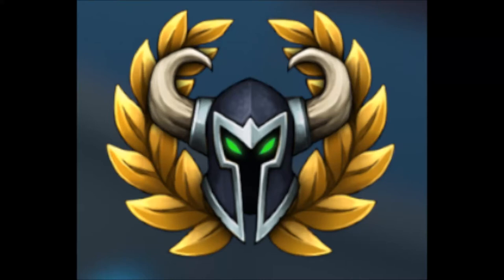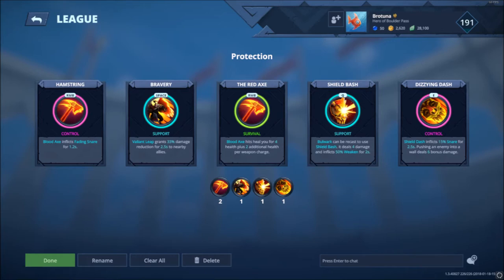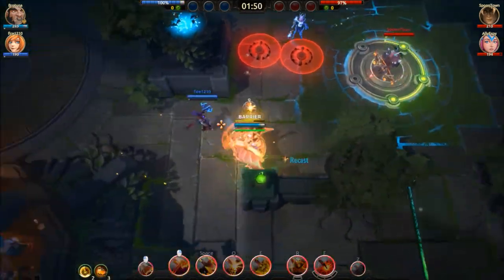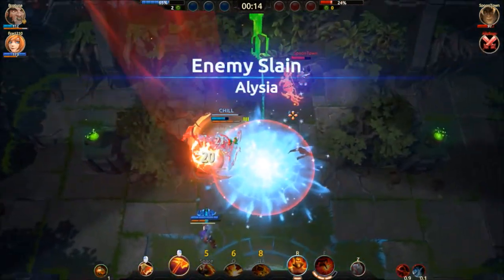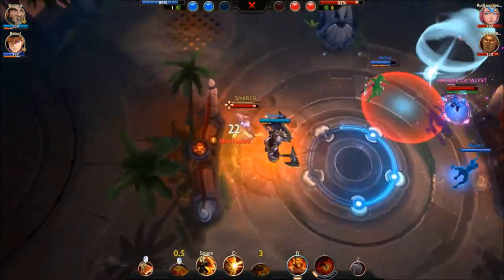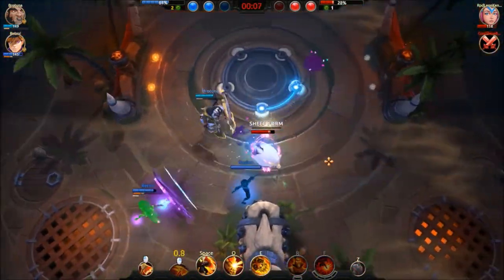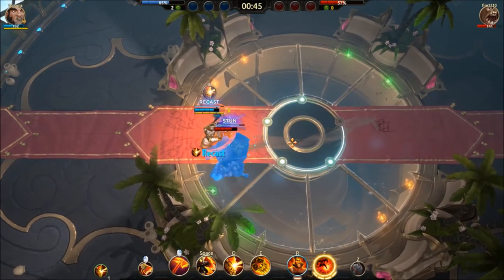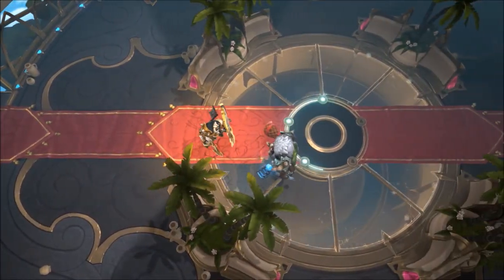The Complete Bakko Guide - Part 2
Champ 5 Bakko main
62.8% win rate out of 970 games
Builds 0:18
Battlerites 1:29
Bulwark Combos 3:33